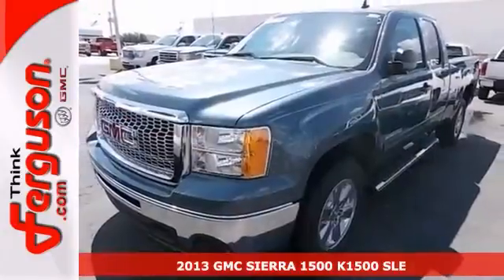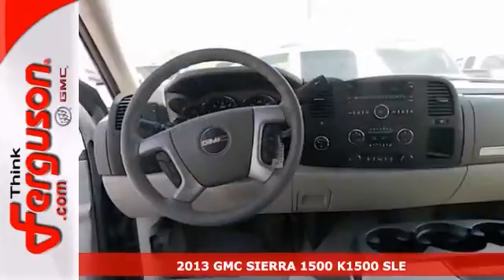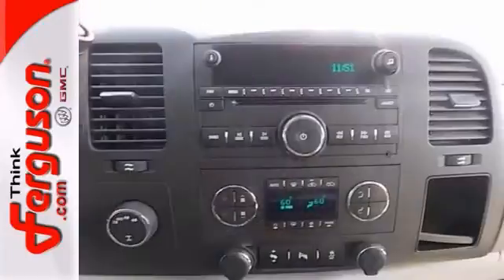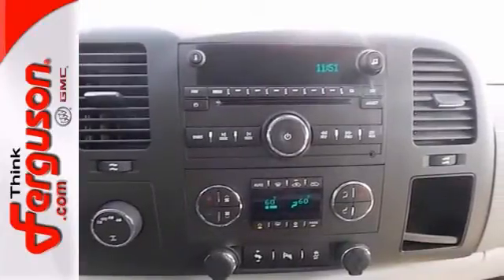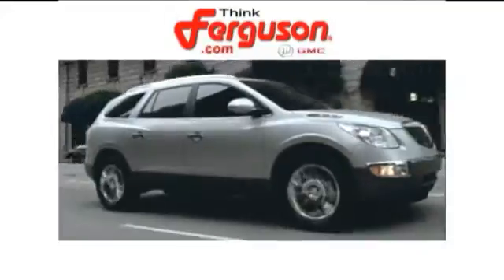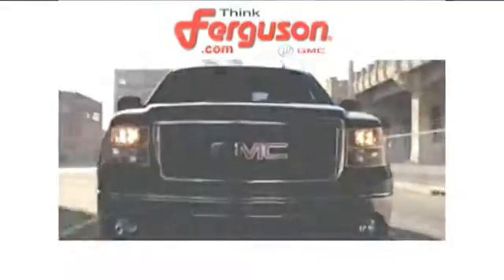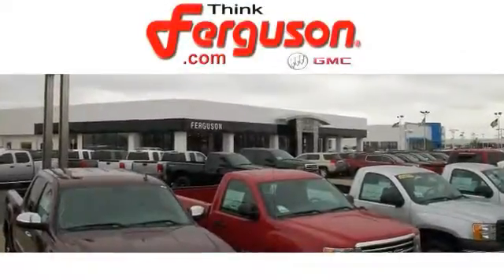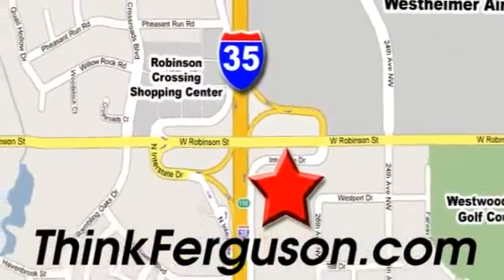2013 GMC SIERRA 1500 K1500 SLE Norman OK Oklahoma City, OK G6458 - SOLD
Year: 2013
Make: GMC
Model: SIERRA 1500 K1500 SLE
Trim: SLE
Engine: 5.3 Liter 8 Cylinder
Transmission: 6 Speed Automatic
Color: Atlantis Blue Metallic

Address:
1015 North Interstate Drive